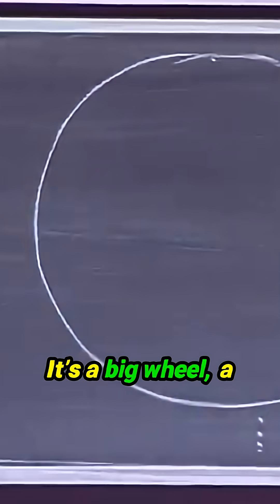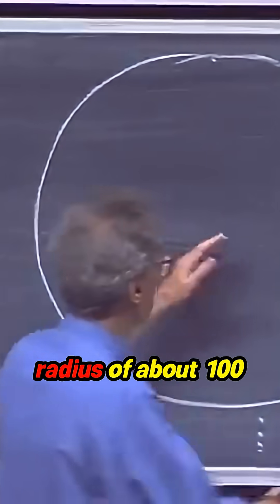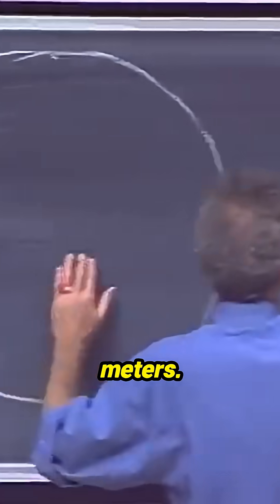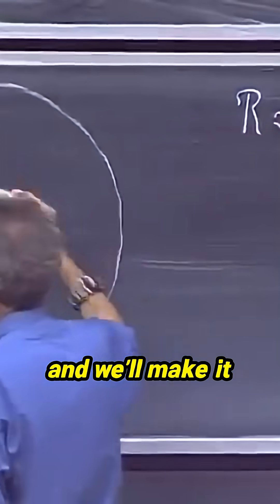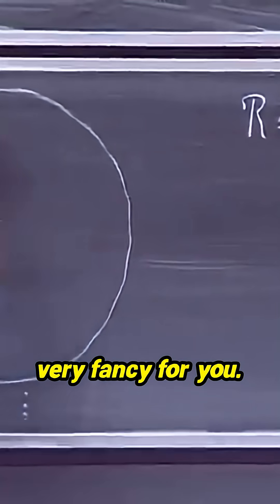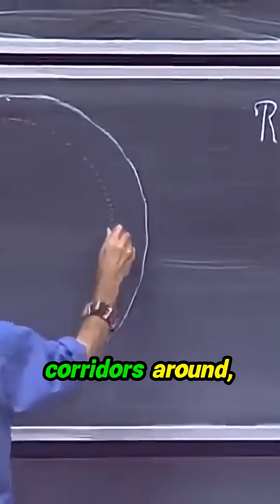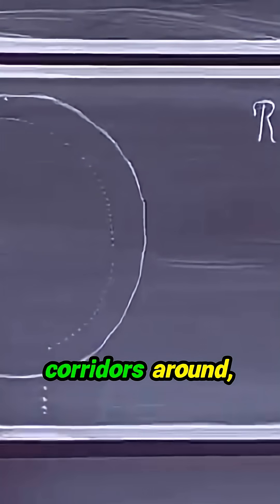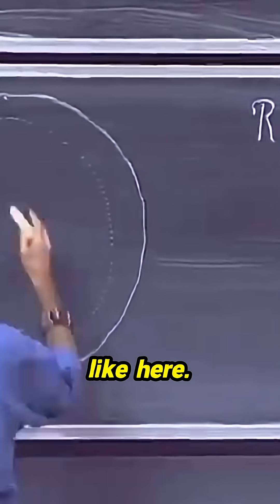Unlock the Secrets of Gravity with a Carpenter's Plumb Line!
Ever wonder how a simple carpenter's tool can reveal the mysteries of gravity? This captivating exploration showcases how a plumb line defines the direction of gravitational pull, and what happens when we venture into space. Picture yourself aboard a futuristic space station, creating artificial gravity while understanding the fundamental principles that govern our universe. A fascinating intersection of craftsmanship and science awaits you—discover how a carpenter’s plumb line holds the key to understanding gravity's true direction!